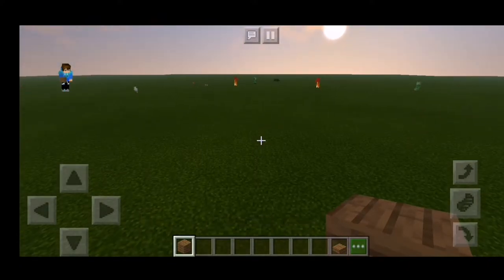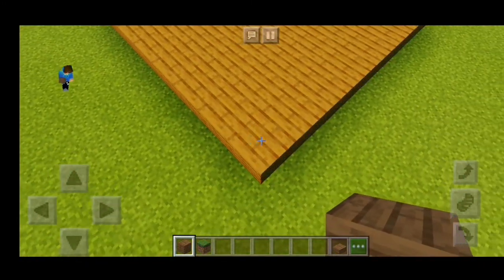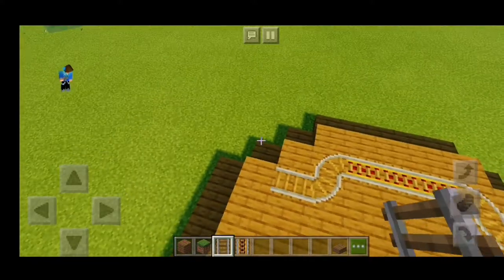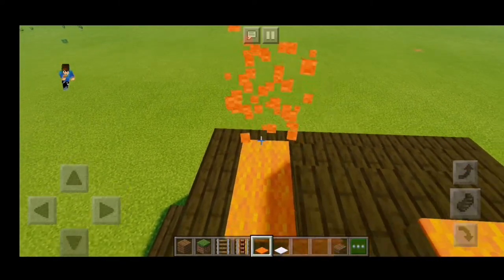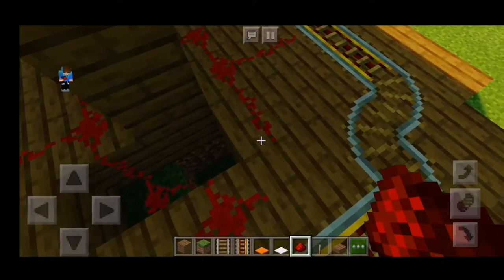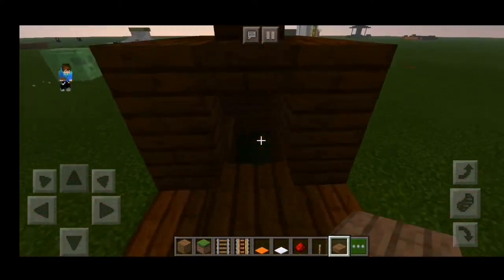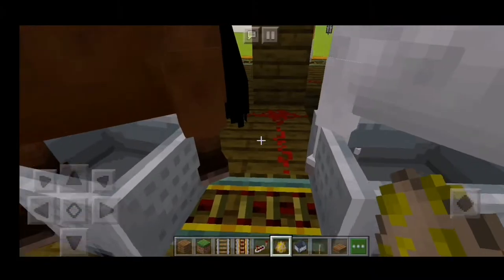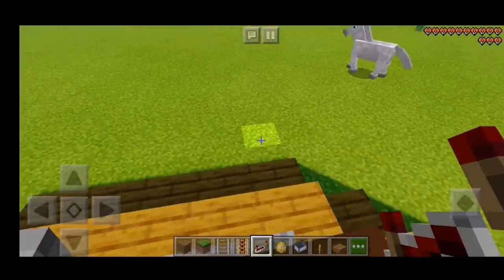How to build a carousel 🎠 very easy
:-):-(:-):-(:-):-(:-):-(:-):-(:-):-(:-):-(:-):-(:-):-(:-):-(^o^)(^o^)(^o^)(^o^)(^o^)(^o^)(^o^)(^o^)